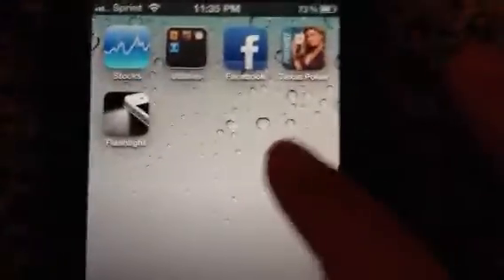Info of iPhone 4s